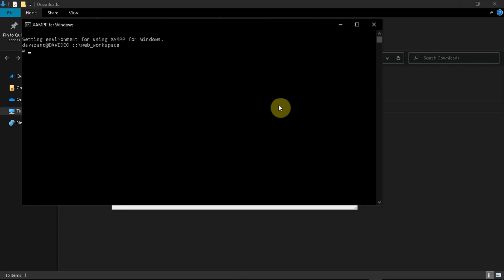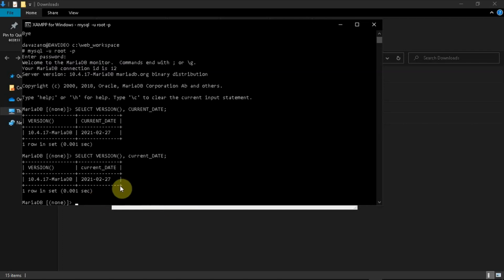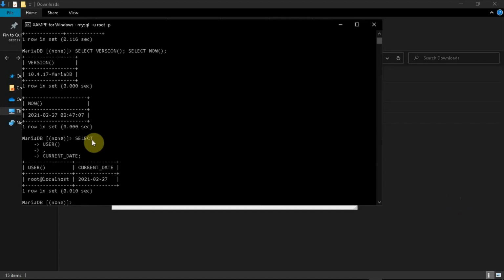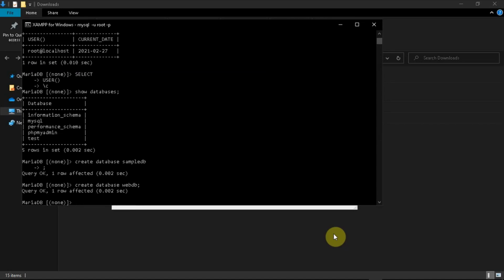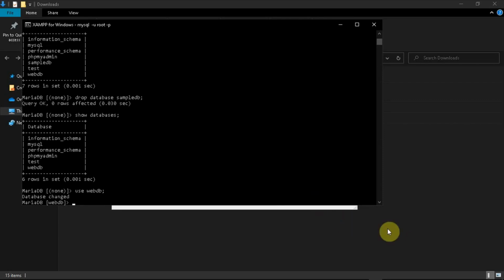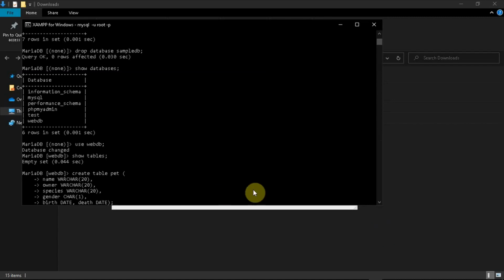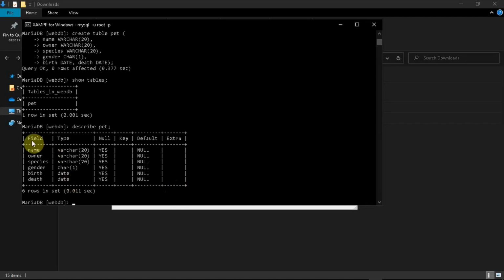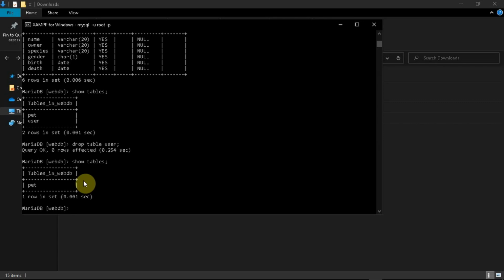MySQL Shell Introduction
In this tutorial, the MySQL (MariaDB) shell and basic MySQL commands are introduced. You will also learn how to access the MySQL shell through the XAMPP Control Panel.